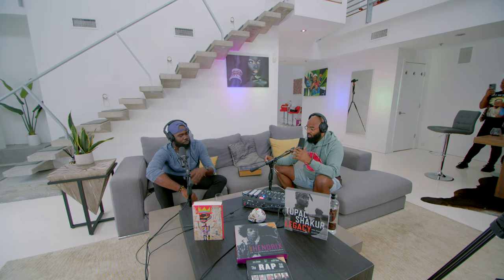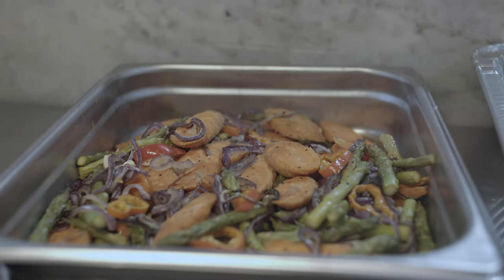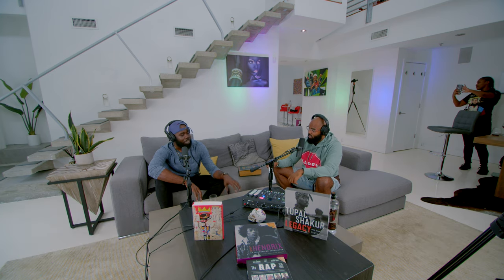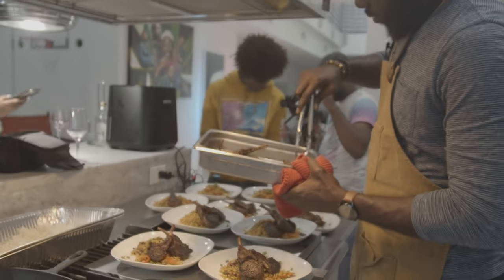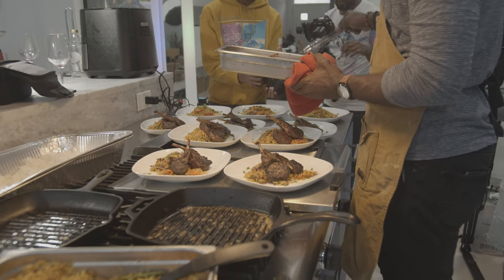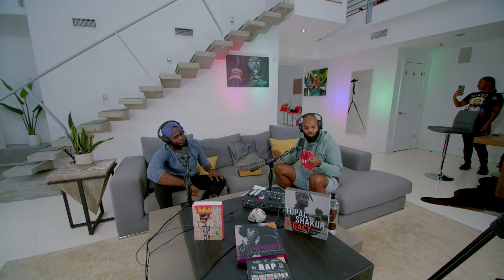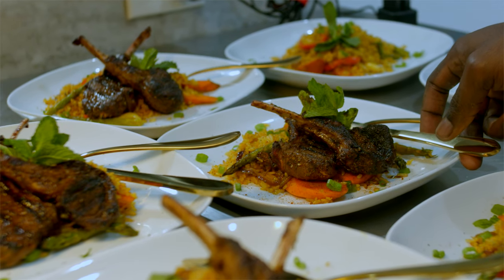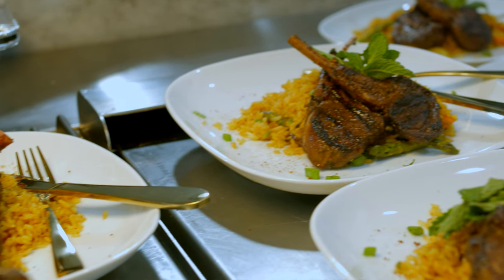Fine dining podcast... Atlanta's top private chef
We are giving you BTS podcast episode footage today. A lot of people on Instagram and Twitter have asked; How did the podcast start? They have asked about the podcast production equipment we use and they definitely want to learn how to cook like Chef Todd. You can see some of those answers on this episode.
If this is your first time checking in this is a fine dining podcast and the food shots are mesmerizing.
Today Jesse answers the question, what is a terpene? You get to see Chef Todd show off his professional chef skills in the kitchen- you are going to love the knife work and the plating.
If you have ever wondered, why does weed smell... it is because of the terpenes. We dial into Tyson Ranch strain Sour Diesel and break down the terpenes on this strain. Caryophyllene is one of our favorites and this strain has a hand full of it.

WE ARE GIVING AWAY A FEW OF THESE ITEMS- WE WILL PICK SOMEONE FROM THE COMMENTS

0:00 DEZ intro
2:06 Lambchop
4:20 Red peppers
7:36 Diced peaches
10:08 Lamb chop plating
12:17 $2.00 bills
13:40 Sparky
14:48 BTS The Pre Roll
18:06 How it started
20:11 It's A wrap